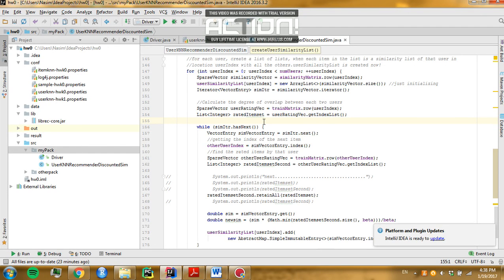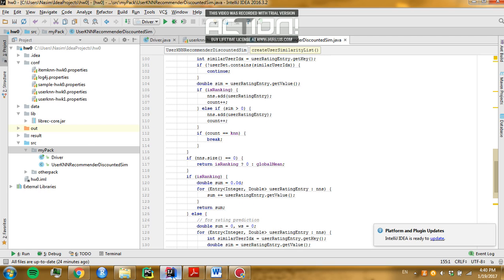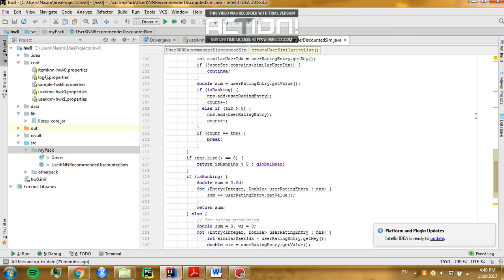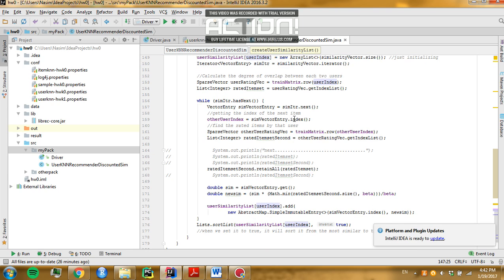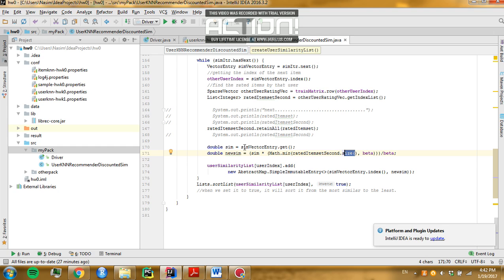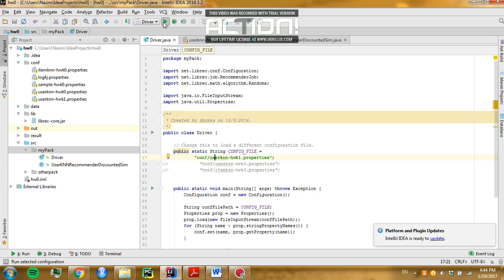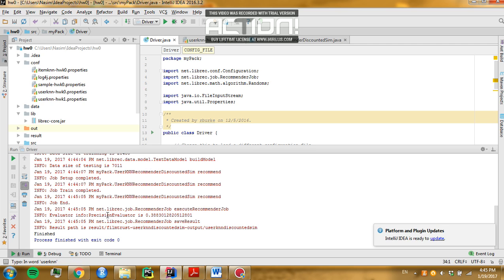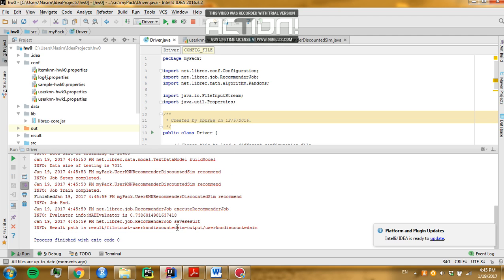CSC 577 - hw1 - UserKNN - Recommender System Class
Using Significance Weighting (Discounted Similarity) measure for finding the nearest neighbors. Based on the KNN implementation of Librec library.